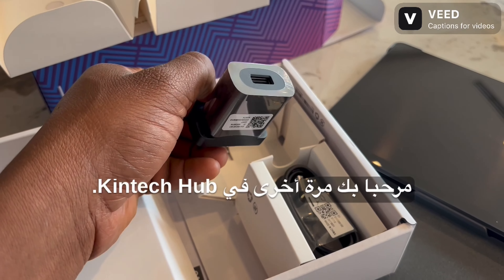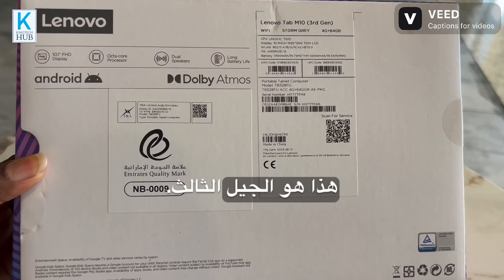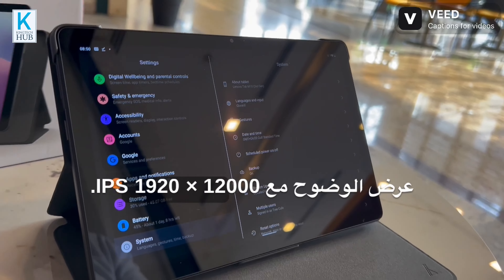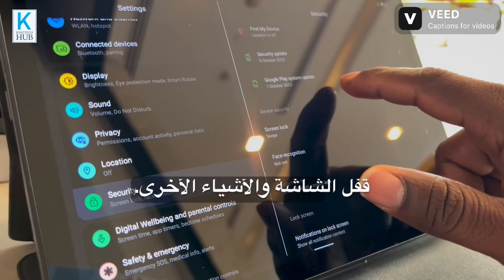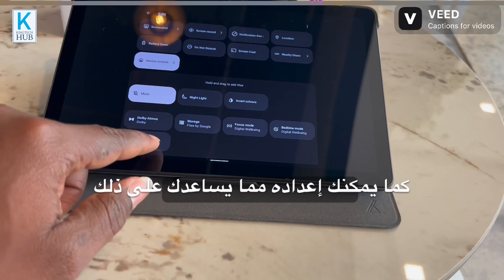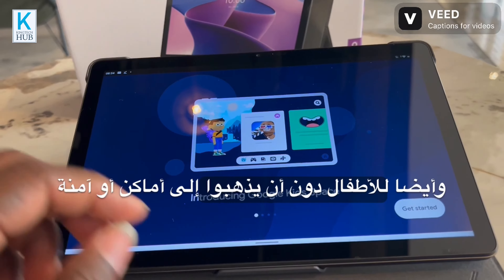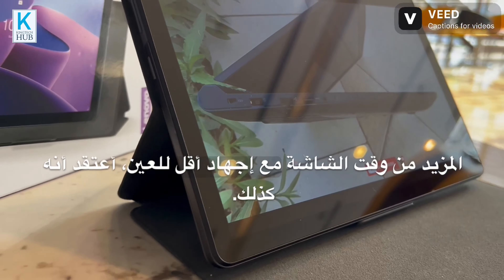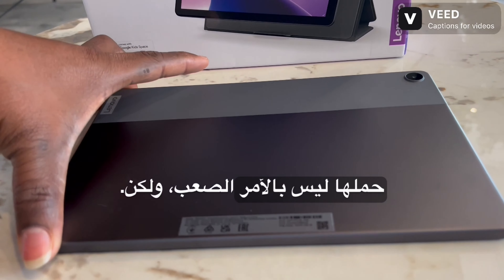Lenovo Tab M10 Gen 3 - Know This Before You Buy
Lenovo Tab M10 Gen 3 lenovo tablet gadget #2023

The Lenovo Tab M10 Gen 3 is a family entertainment and learning tablet with a 10.1-inch FHD display and dual speakers. It runs on Android 11 OS, which is upgradable to Android 12, and has a Unisoc T610 processor, 3 GB or 4 GB of RAM, and 32 GB or 64 GB of internal storage. It also has an 8 MP rear camera, a 5 MP front camera, a 5000 mAh battery, and a USB Type-C port. It comes in a storm grey colour with a dual-tone finish. You can find more details about the Lenovo Tab M10 Gen 3 on the following websites:
I hope this information helps you.

Thanks